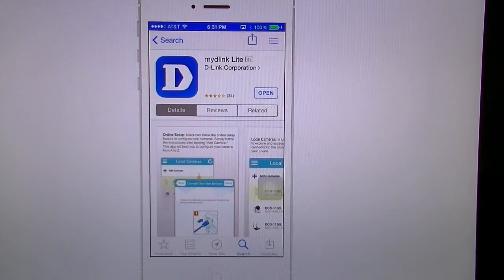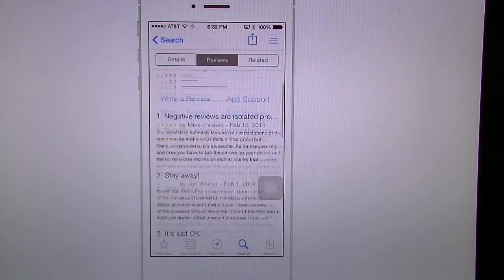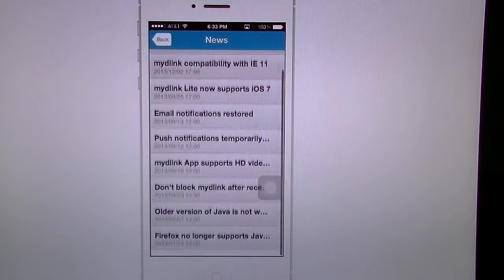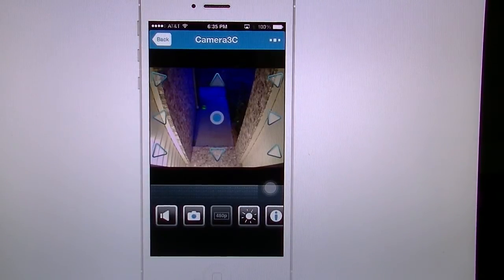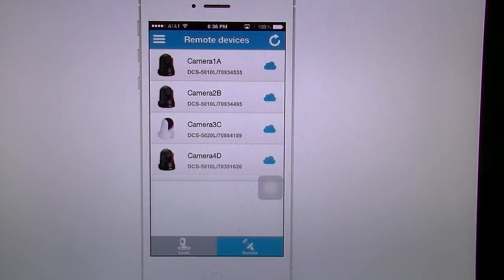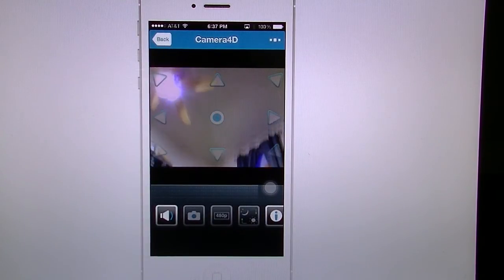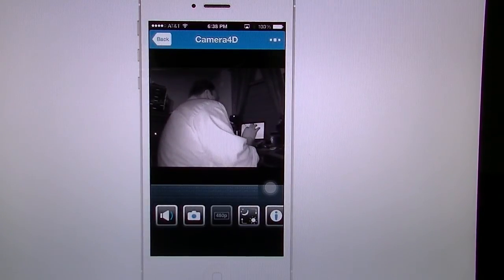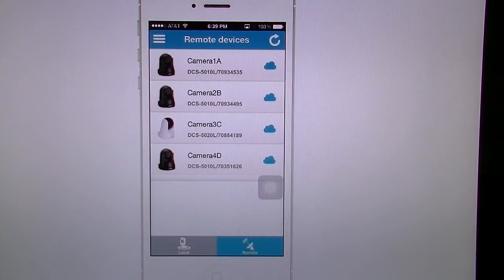DLInk Lite iPhone App Review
The DLink Lite Iphone app is an app that allows you to view and control your Dlink cloud cameras. The app consists of pan and tilt arrows, sound, brightness, resolution controls, photo snapshot, day & night settings & camera information. The Dlink lite app is compatible with iPhone & iPads as well as Google Android devices & Windows devices.
With the Dlink lite app you can view your wireless cloud cameras anywhere you have Wifi or 4G/LTE networks. You can also pinch & zoom into the live camera view.
The Dlink cameras can also be used to capture photos or videos through motion detection and these can be saved to either a micro SD card or your email.